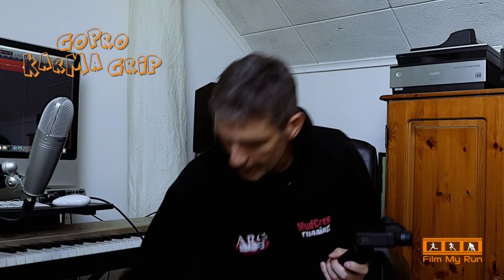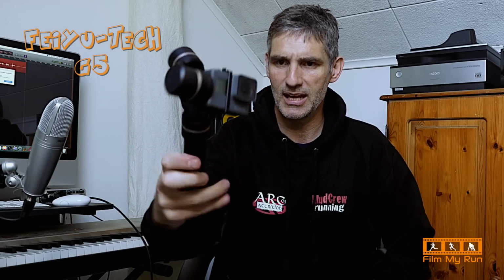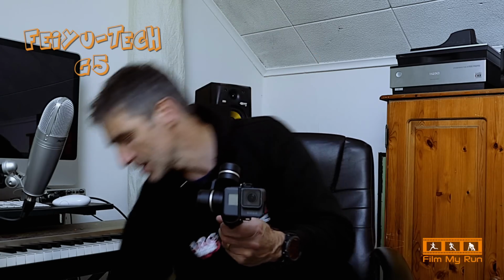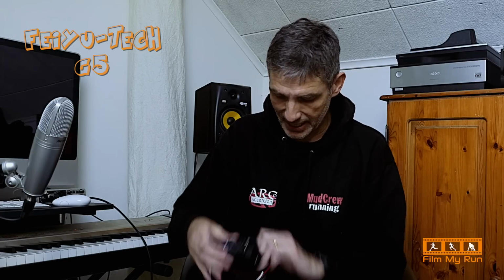Ultimate Gimbal Review | Karma Grip vs Removu S1 vs Feiyu G5 vs Zhiyun Z1 Evo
This is a review of the four best gimbals on the market today. Note I do not discuss AUDIO in this review. If you want decent audio, use a separate audio recorder. This review covers the practicalities of each gimbal, their good and bad points and their main features. This should help you to decide which GoPro gimbal is right for you.

Camera Gear
Main Vlog Camera | DJI Action 2 Camera
Main microphone | Rode Lav Mic